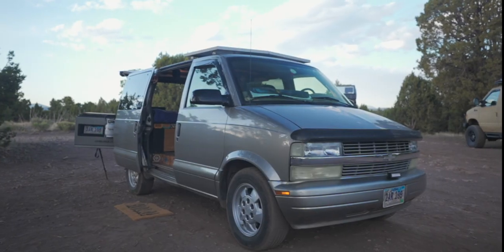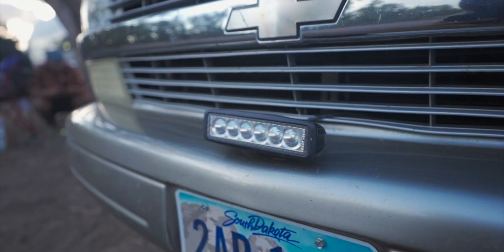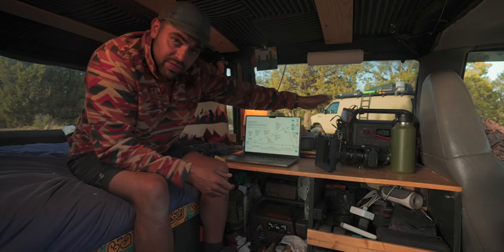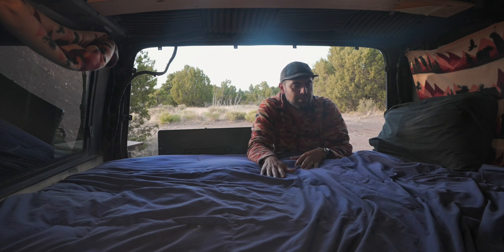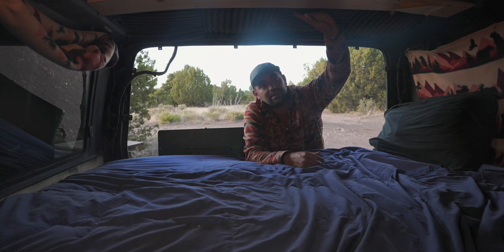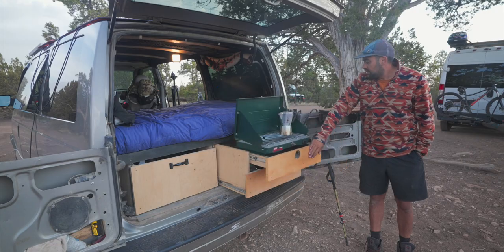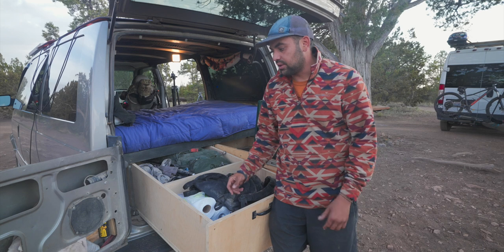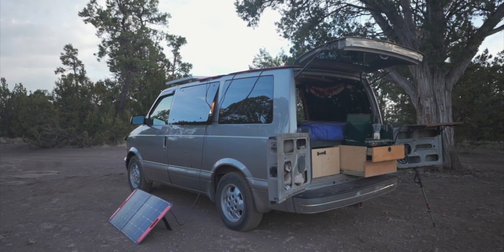Filmmaker Living in a All Wheel Drive Chevrolet Astro Van - Walk Around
I have always had a secret love the Chevrolet Astro Vans. I even seriously considered getting a Chevrolet Astro van as my first van build. The All Wheel drive Chevy Astro is actually quite simple to convert to a standard 4 Wheel drive with a low range transfer case. In this video we meet up with Brian Bear Butler who is a outdoor filmmaker who lives full time in his All Wheel Drive Chevy Astro Van and he takes on tour of his van giving us some insight to how he lives comfortably in his Chevrolet Astro.

Your Primal Outdoors - Camping and Overlanding, I am living the van life in my Ford E350 4x4 Van traveling around the remote public land system in Oregon